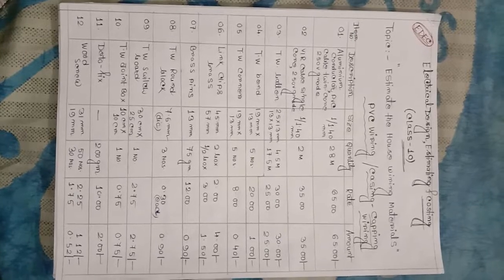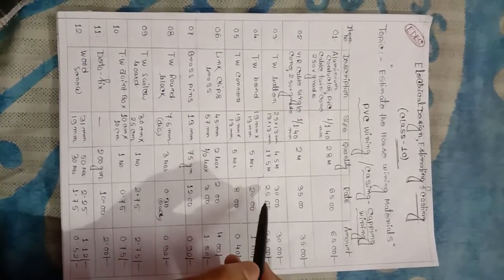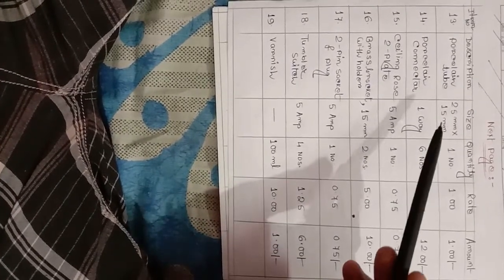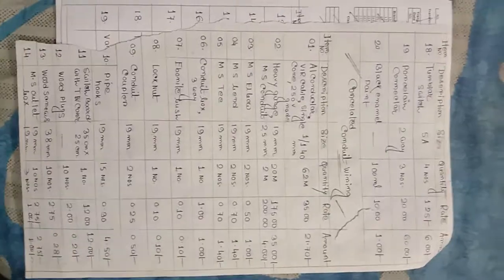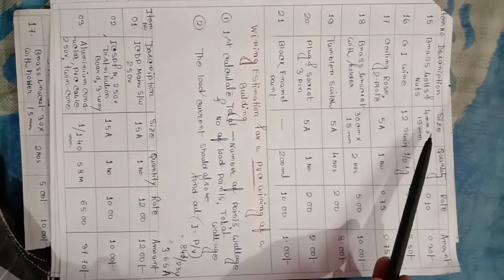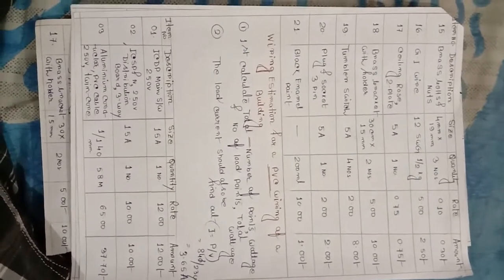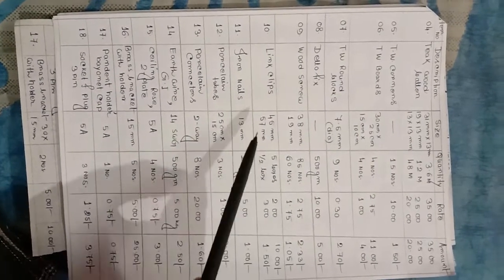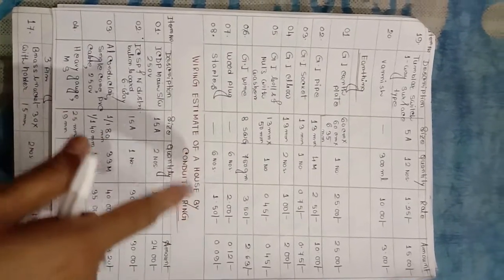EDEC (SEM-VI)/"Estimating Chart of House Wiring & their Calculation"(Lecture-13)/Dept. of EE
Electrical Design, Estimation & Costing  (3rd year/6th SEM)/ by Mr. Sushovan Roy/GSM Polytechnic